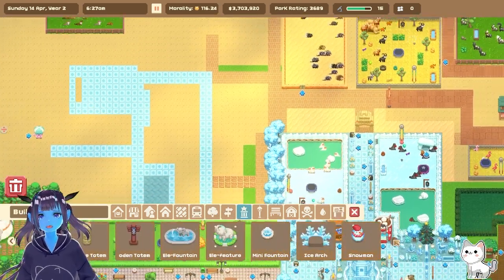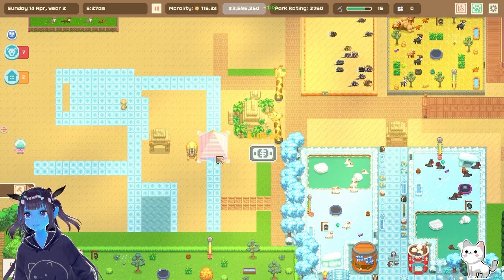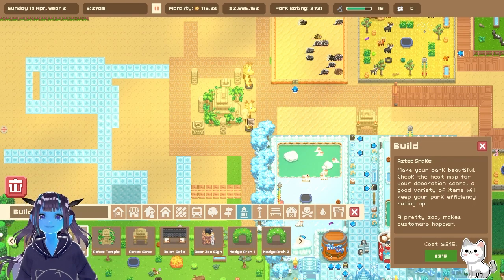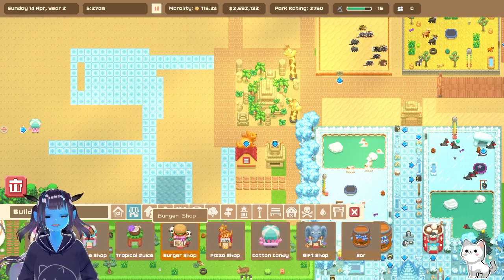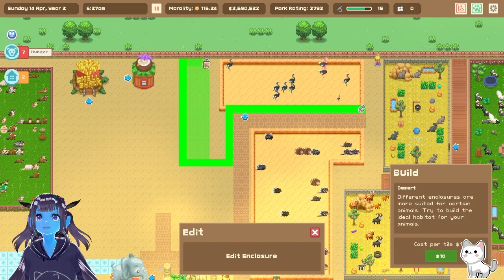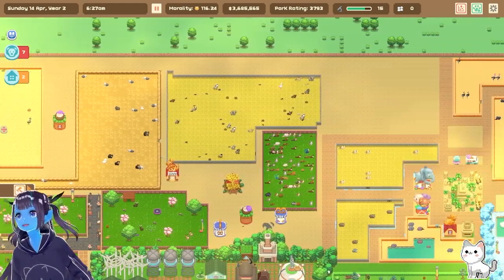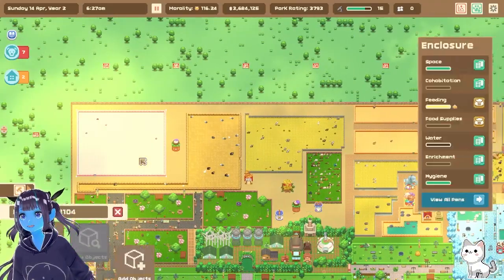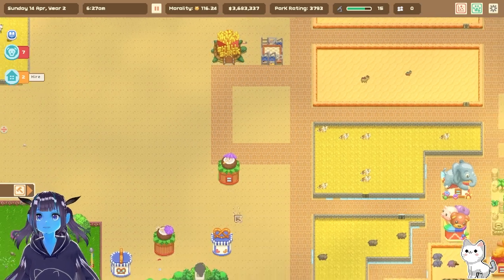"Aztec Area" - Let's Build A Zoo 68 (Let's Play)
We played the demo now the full game is out! This is a zoo tycoon type game and we are doing a good morality run and will be creating some crazy animal combos!

I streamed this on my twitch channel